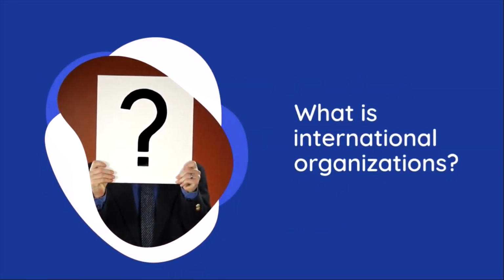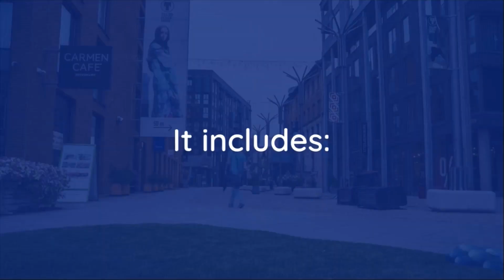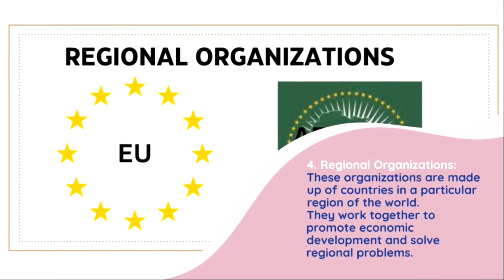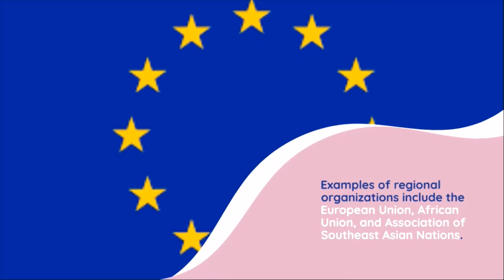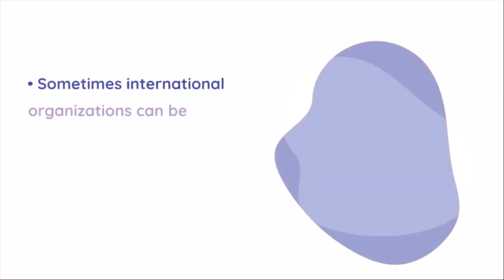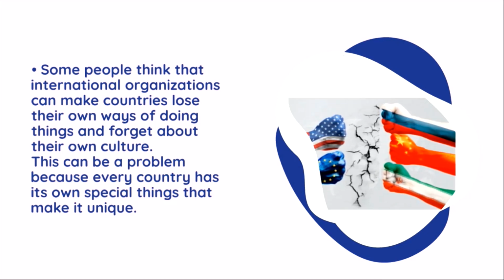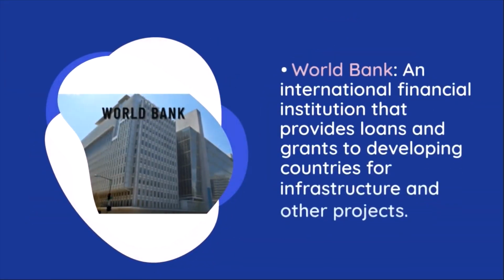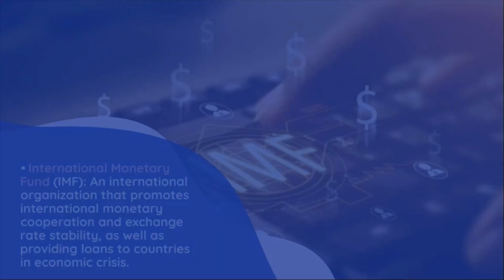“ International organizations" & its related aspects.(2023)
What is international organizations?

  International organizations are groups of countries or other groups that work together to solve big problems that affect the whole world.  They can be governments, groups of people who care about important issues, or big companies.  It includes:

 1. Intergovernmental Organizations (IGOs): These organizations are made up of governments from different countries. They work together to promote peace, security, and economic development.  Examples of IGOs include the United Nations, World Bank, International Monetary Fund, and World Health Organization.

 2. Non-Governmental Organizations (NGOs): These organizations are made up of people who care about things like the environment, human rights, or helping sick people. They work to raise awareness and get people to take action to make the world a better place.  Examples of NGOs include Amnesty International, Greenpeace, and Doctors Without Borders.

 3. Multinational Corporations (MNCs): These are big companies that work in different countries around the world. They help to create jobs and make products that people need and want.  Examples of MNCs include Coca-Cola, Microsoft, and Toyota.

 4. Regional Organizations: These organizations are made up of countries in a particular region of the world. They work together to promote economic development and solve regional problems.  Examples of regional organizations include the European Union, African Union, and Association of Southeast Asian Nations.

 5. Intergovernmental Military Alliances: These are alliances between countries for mutual defence and security.  Examples include NATO, the Warsaw Pact, and the Shanghai Cooperation Organisation

 its purpose

 The purpose of international organizations is to facilitate cooperation between nations and promote international peace, security, and economic development. They provide a forum for member countries to discuss and negotiate solutions to global challenges and issues that affect the international community.

 International organizations are important because they allow countries to work together on a global scale to address issues that may be too complex or costly for any one country to solve on its own.  These organizations provide a platform for member countries to pool their resources, expertise, and knowledge to achieve common goals and address shared challenges.

 We can address it with an example, the United Nations plays a key role in promoting international peace and security, protecting human rights, and providing humanitarian assistance to countries affected by conflicts, natural disasters, and other crises.

 There can be its Pros and cons:

 Pros:

  • International organizations bring countries together to work on things like peace, making life better for people, and making sure everyone has the same rights. This is good because it helps countries get along better and helps people live better lives.

  • They can also help countries who don't have as much money or resources to solve problems that affect the whole world. This means everyone can work together to make the world a better place.

 Cons:

  • Sometimes international organizations can be slow to help when there is a big problem, like a natural disaster or a war. This can make things worse for the people who need help the most.

 • Sometimes the most powerful countries or companies can have too much say in what the international organizations do. This is not fair to other countries and can make it harder to solve problems.

 • Some people think that international organizations can make countries lose their own ways of doing things and forget about their own culture. This can be a problem because every country has its own special things that make it unique

 Major International Organizations are:

 • United Nations (UN): A global organization made up of 193 member states, founded after World War II to promote peace, security, and cooperation among countries.

 • World Bank: An international financial institution that provides loans and grants to developing countries for infrastructure and other projects.

 • International Monetary Fund (IMF): An international organization that promotes international monetary cooperation and exchange rate stability, as well as providing loans to countries in economic crisis.

 • Greenpeace: An N.G.O that works to protect the environment and promote peace.

 • Coca-Cola: A multinational corporation that produces and sells beverages around the world.

 • European Union (EU): A political and economic union of 27 member states in Europe, aimed at promoting economic and political cooperation among its members.

 • NATO: A military alliance of North American and European countries for mutual defence and security.